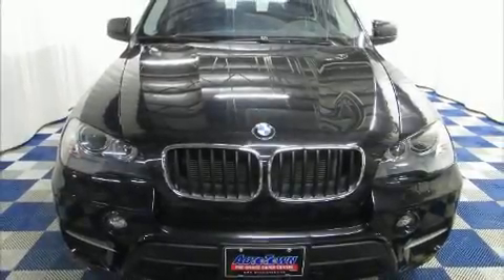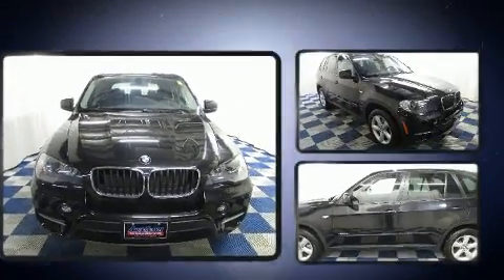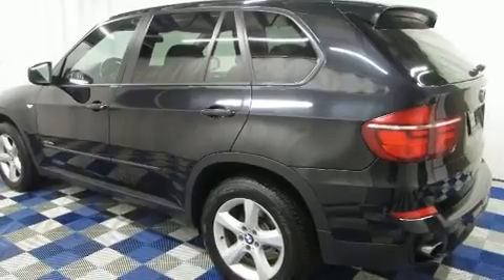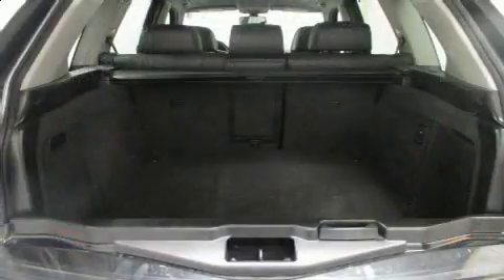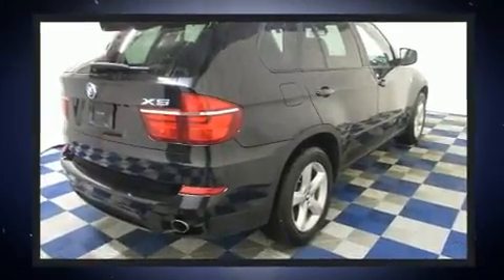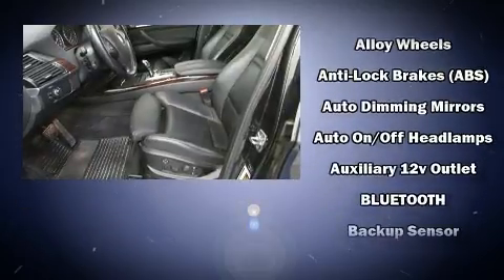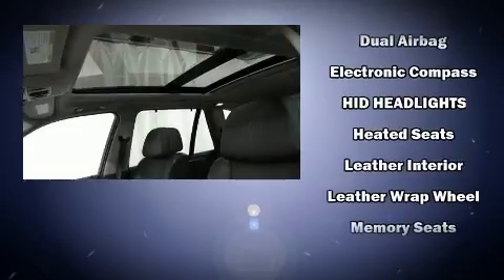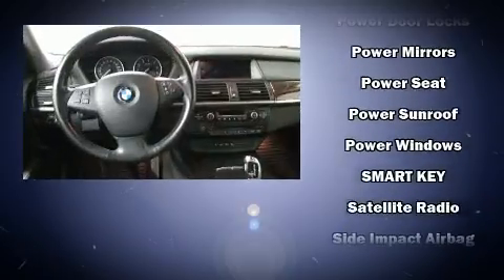2011 BMW X5 xDrive35i/AWD/NAV/LEATHER/LOADED!!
Autotown
810 Regent Avenue

Take command of the road in the 2011 BMW X5 Under the hood you'll find a 6 cylinder engine with more than 300 horsepower, and for added security, dynamic Stability Control supplements the drivetrain. All wheel drive provides for safe passage, regardless of road or weather conditions. All of the premium features expected of a BMW are offered, including: leather upholstery, a tachometer, adjustable headrests in all seating positions, a trip computer, heated seats, fully automatic headlights, and remote keyless entry. BMW ensures the safety and security of its passengers with equipment such as: dual front impact airbags with occupant sensing airbag, front side impact airbags, traction control, brake assist, anti-whiplash front head restraints, a security system, an emergency communication system, and 4 wheel disc brakes with ABS. You'll never lose visibility with rain sensing wipers, which activate automatically when the drops start to fall. We have the vehicle you've been searching for at a price you can afford. Stop by our dealership or give us a call for more information.